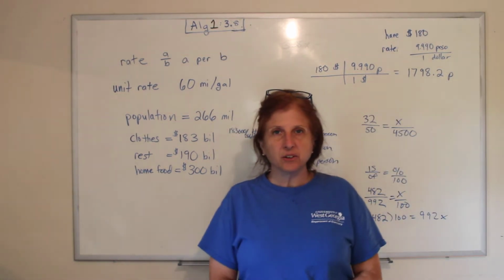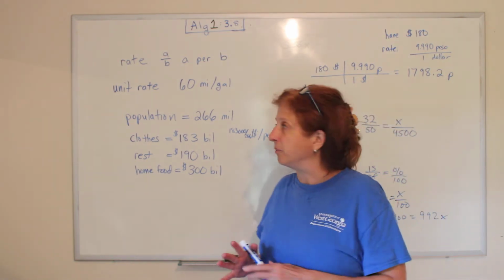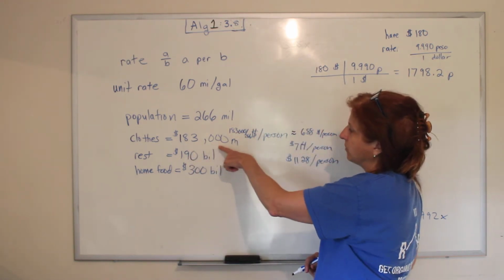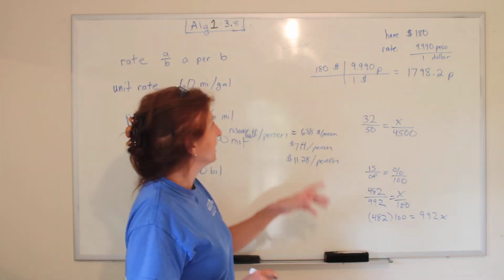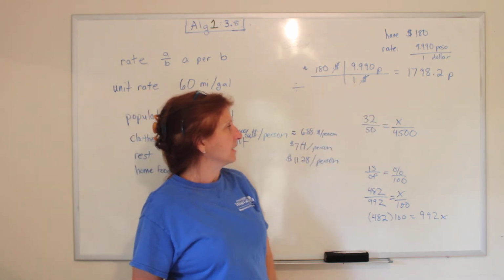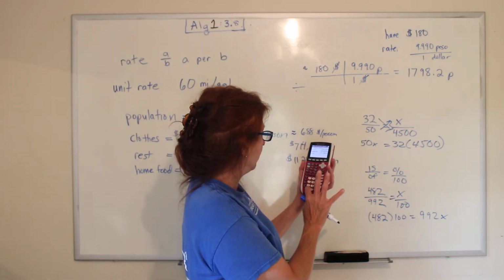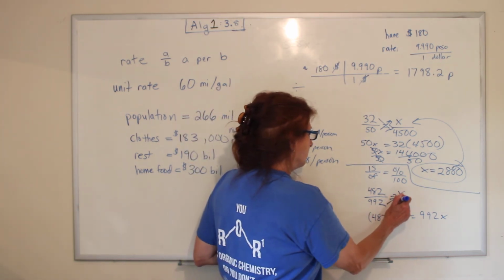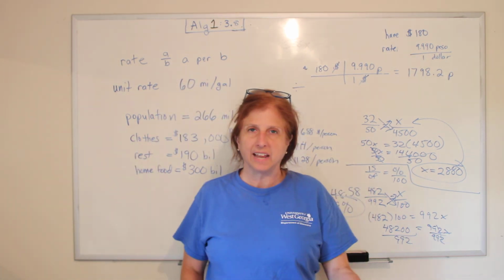Algebra 1: Rates, Ratios, and Percents (3.8)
Algebra 1: Rates, Ratios, and Percents (3.8) McDougal Littell 2004
Odds
Day two - 3.7 p. 177 n. 15-23,31 ,35 for numbers 15-23 the directions mean for you to get y by itself.  So you ask,”Why is y not alone”. And do the opposite until it is.